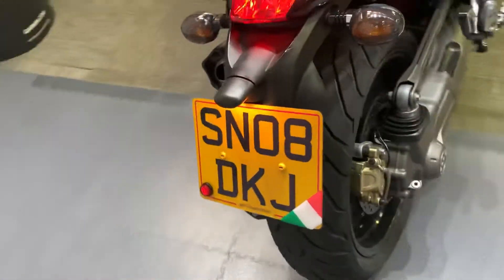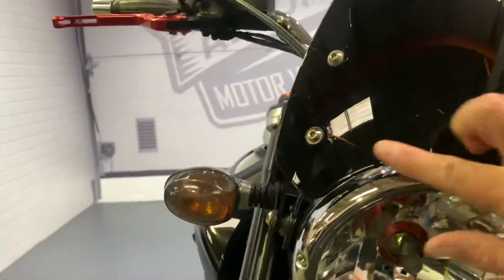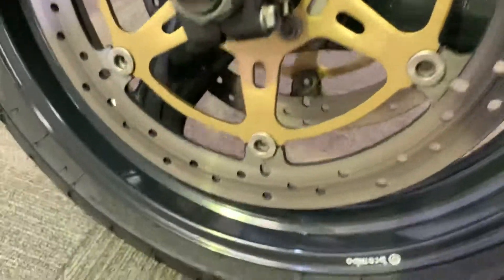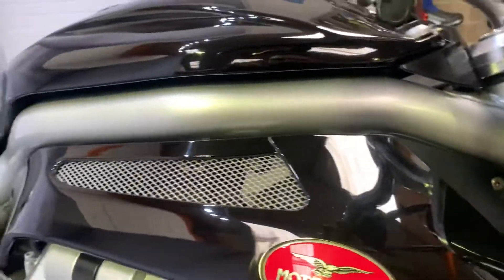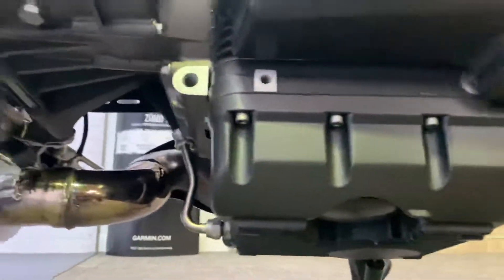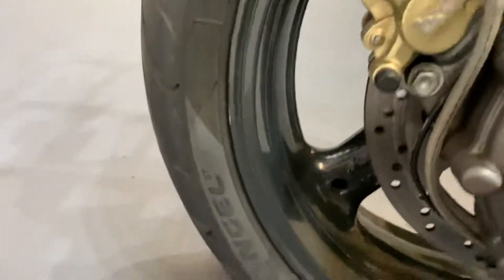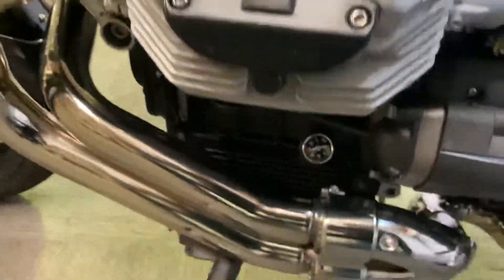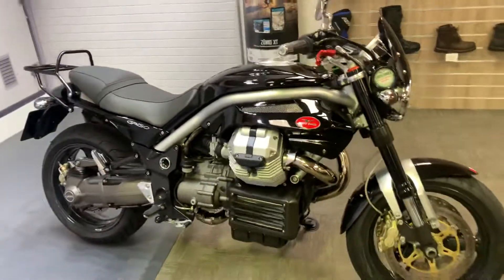2008 Moto Guzzi Griso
2008 Moto Guzzi Griso